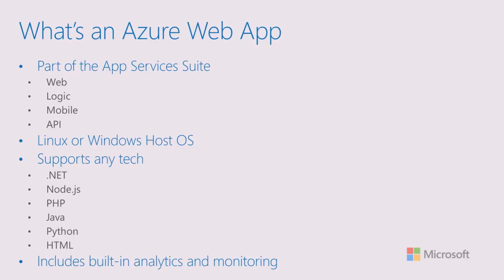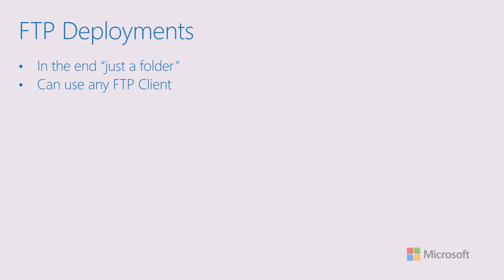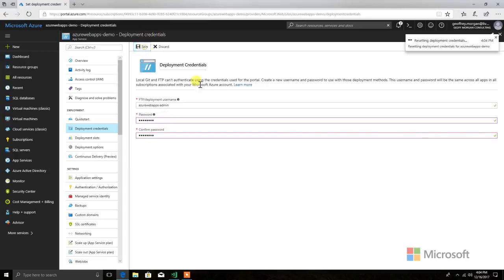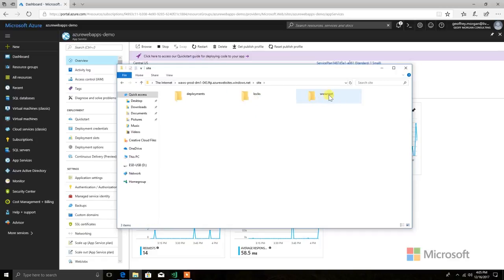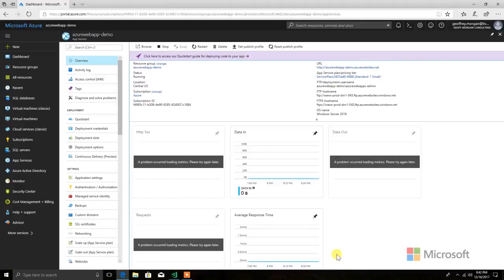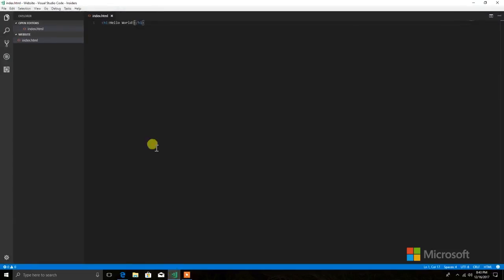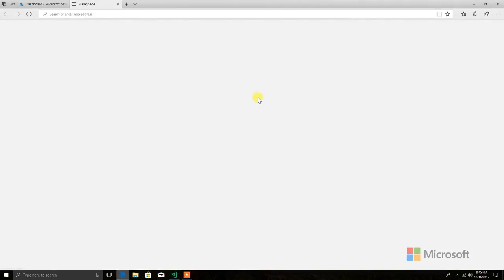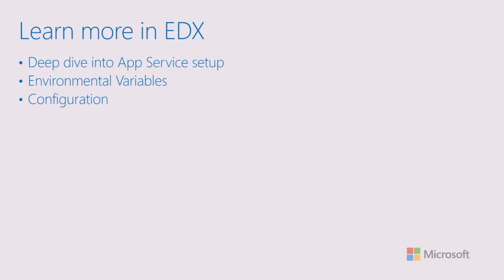How to deploy to Azure